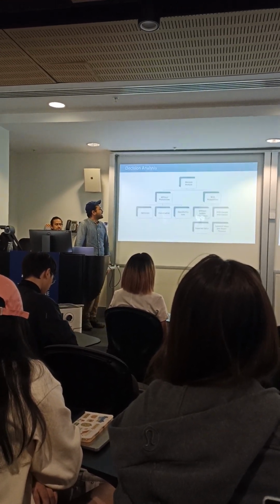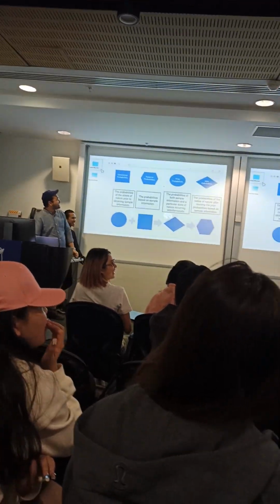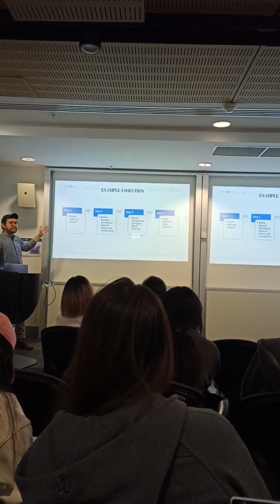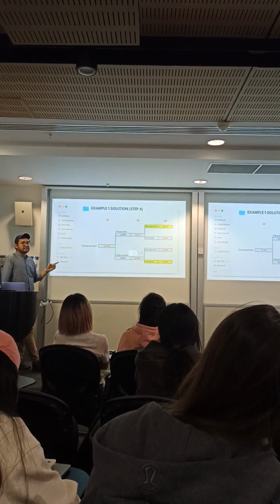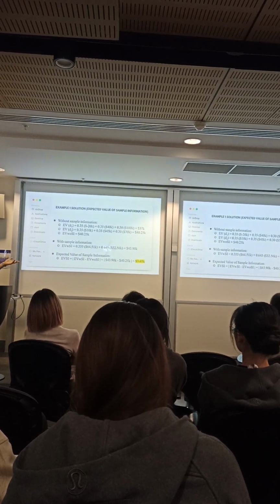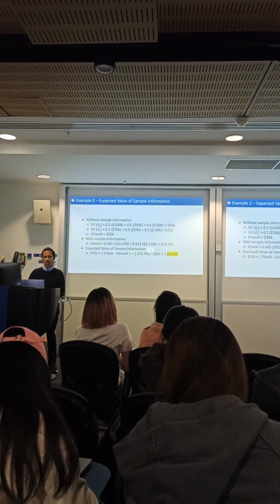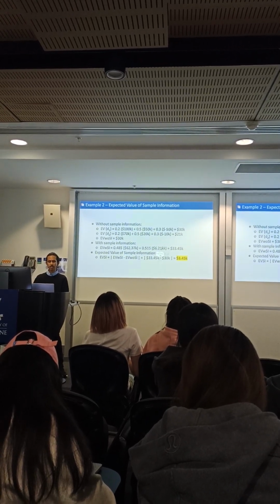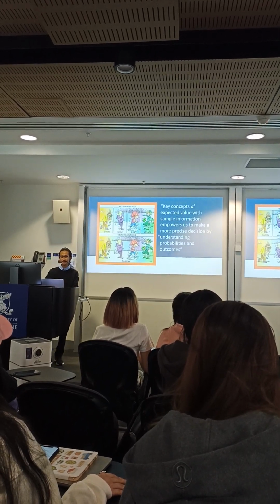Decision Analysis with Sample Information - MGMT90141 - Team 10 - The University of Melbourne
Assignment: Group Presentation - Decision Analysis with Sample Information
Subject : Business Analysis & Decision Making (MGMT90141)
The University of Melbourne